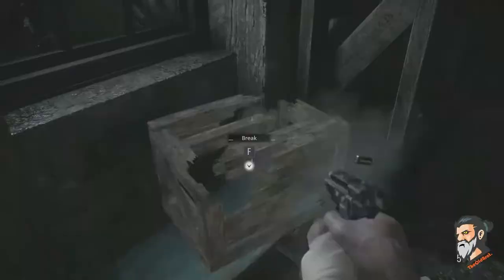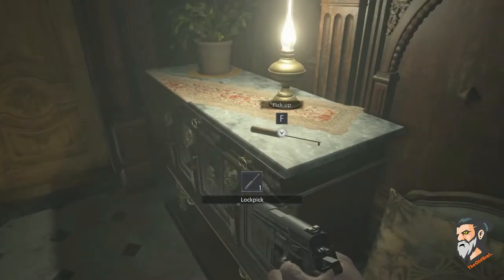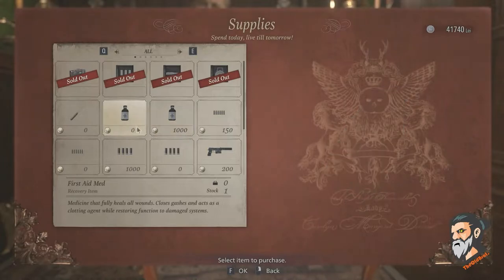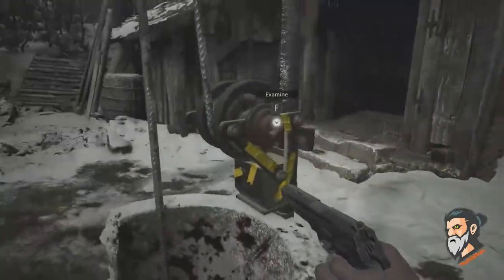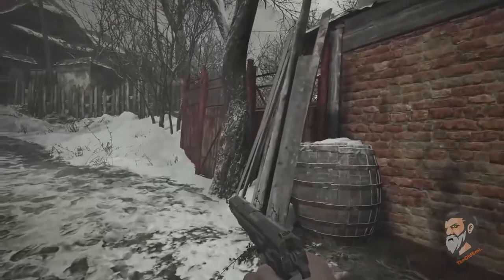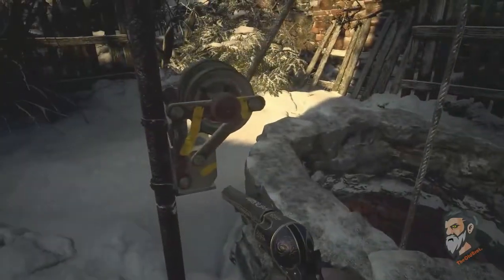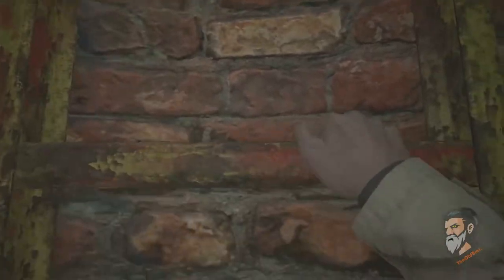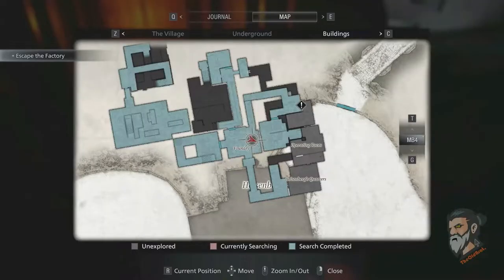Location of All 10 Lockpick in Resident Evil village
All Lockpick Locations
We show you where and how to find all lockpicks to open the locked drawers and cabinets in the game.